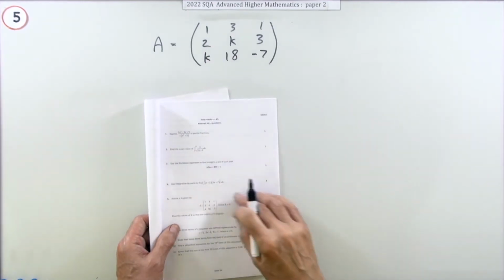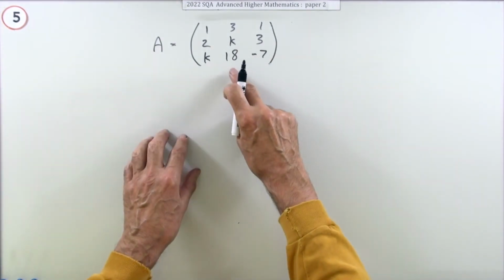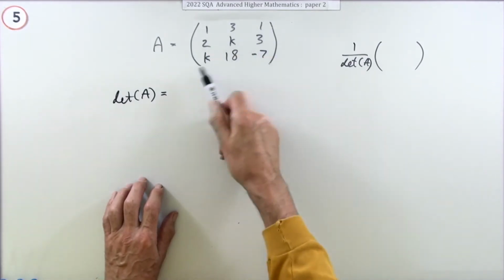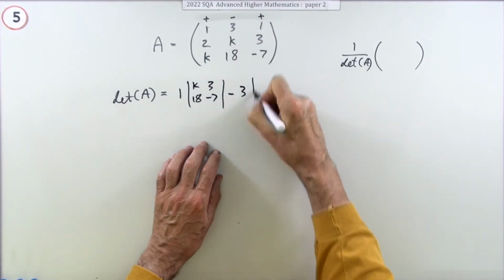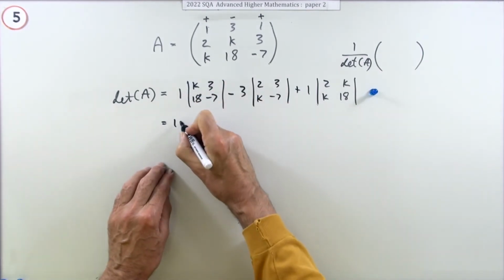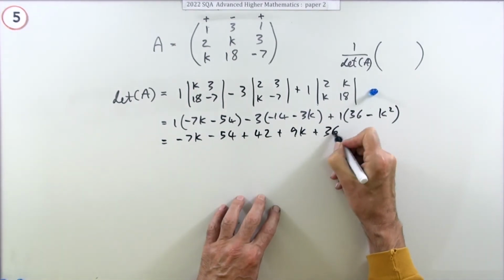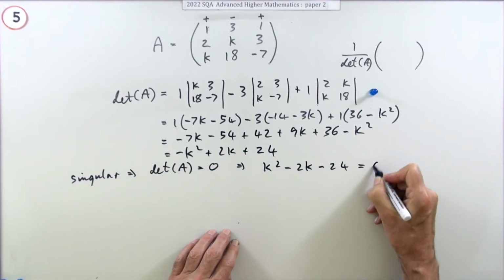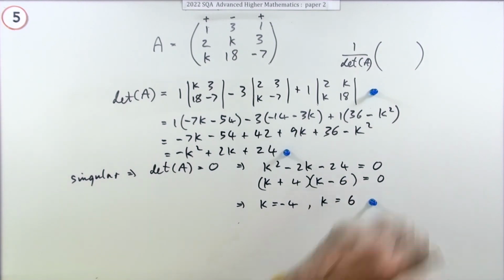2022 SQA Advanced Higher Mathematics Paper 2 No.5 Singular Matrix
Instructional exercise consisting of question 5 from Paper 2 of the 2022 SQA Advanced Higher Mathematics examination.Where appropriate the alternative methods for solving the problem are also given.Set out in stages of 'try then check' the worked solution to each part of the question.Including indications of where each mark is allocated, and the requirements for that mark, according to the marking scheme.